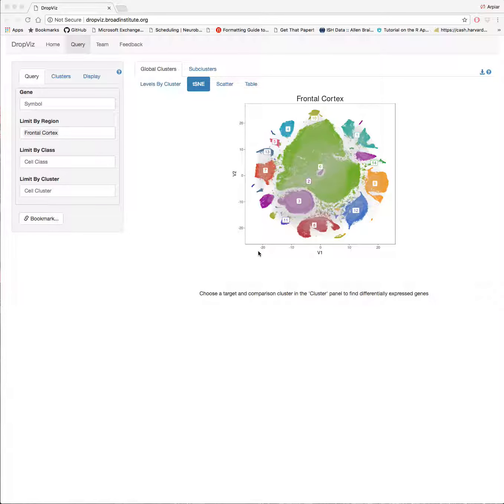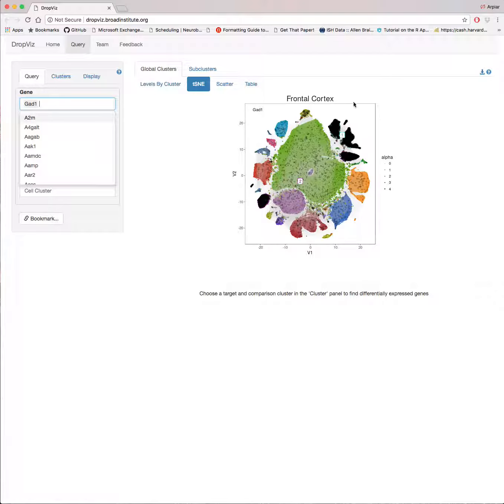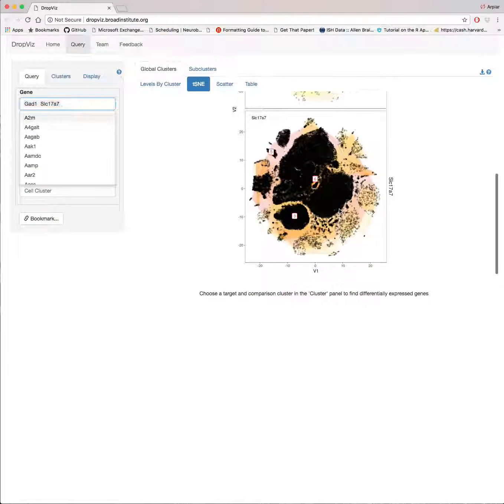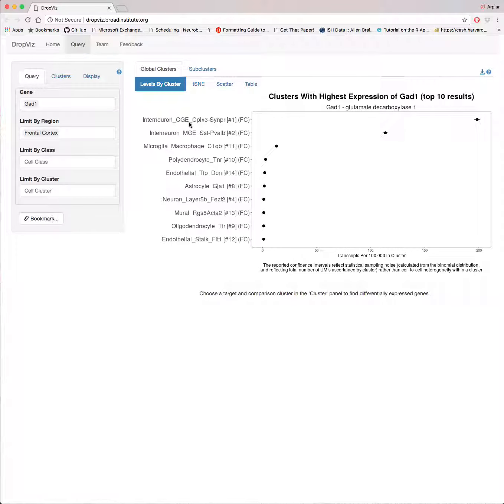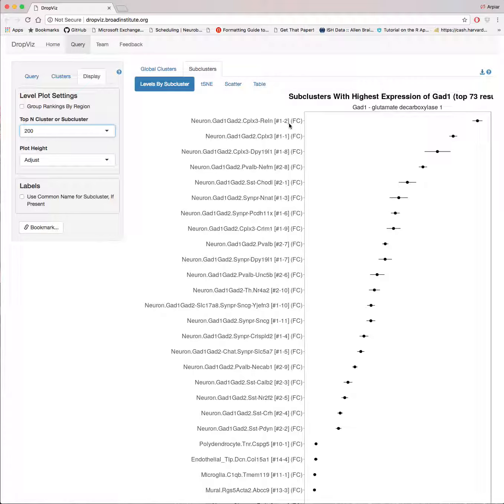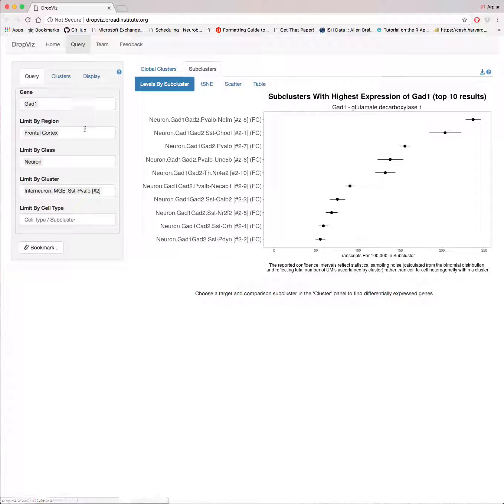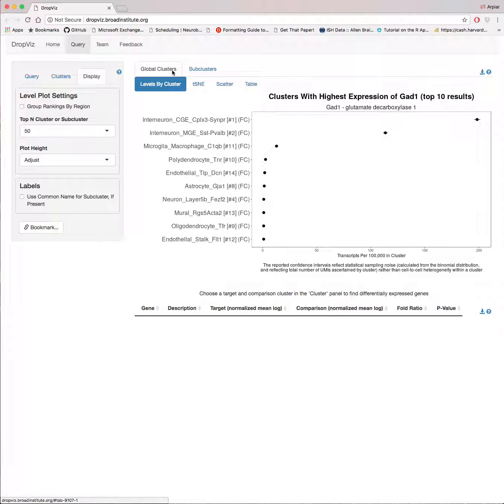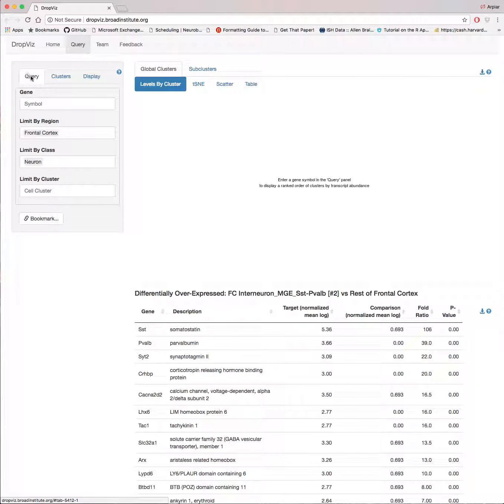2. Plotting Gene Expression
What cell types express my gene(s) of interest?

Here I introduce how single genes or groups of genes can be plotted both at the single-cell level (on tSNE plots) and at the level of clusters/subclusters